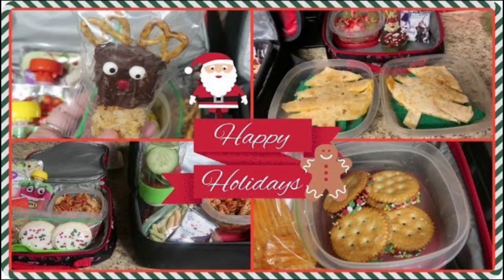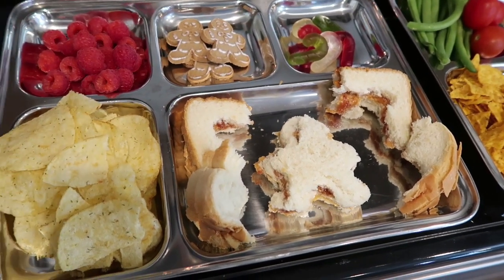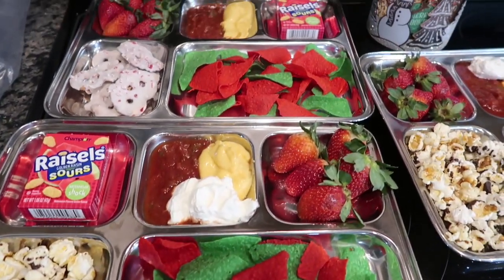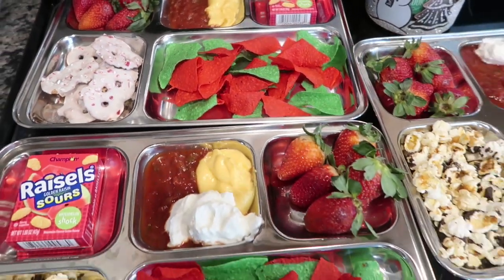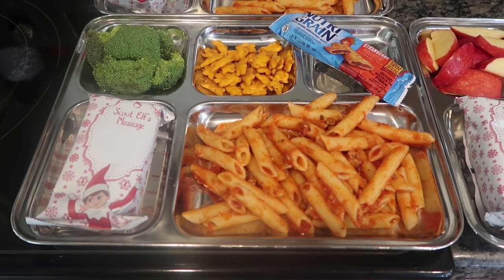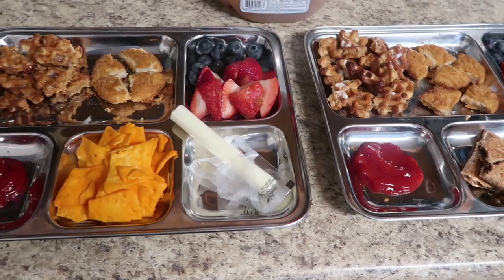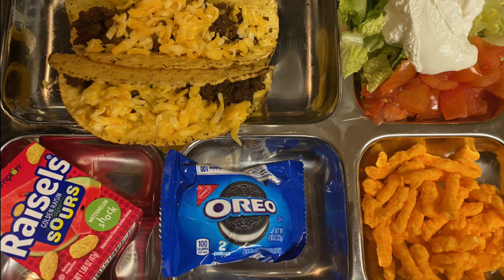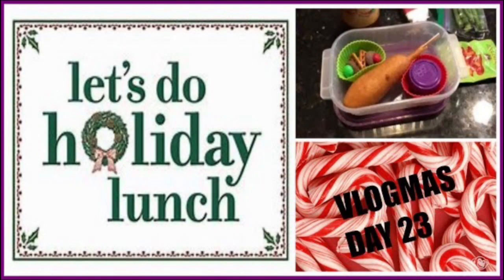Vlogmas Day 19 | Christmas Themed Lunches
Its Day 19 of Vlogmas and today I'm sharing Christmas themed lunches. I wish I would have had time to share this earlier for more inspiration but as you guys know I'm always late for everything. But either way I hope you find this video full of inspiration and as always thanks for your patience.

-Grove: Click here to claim your free Winter Mrs. Meyers gift set